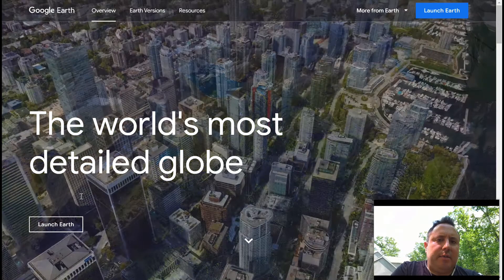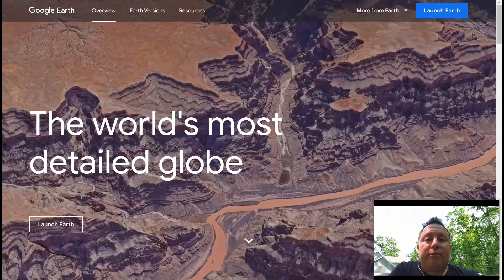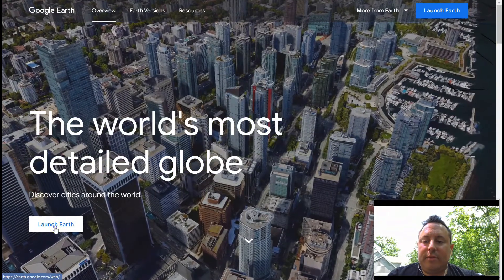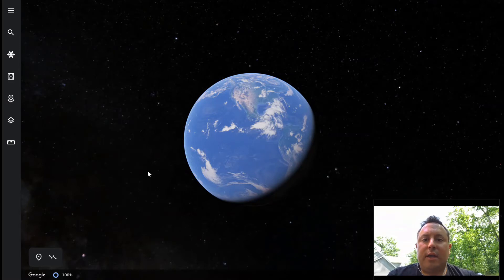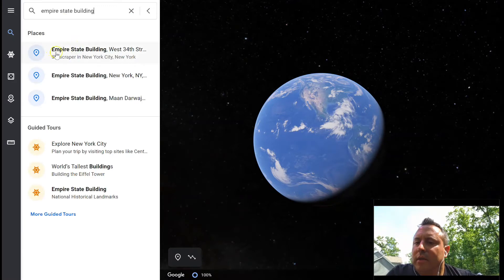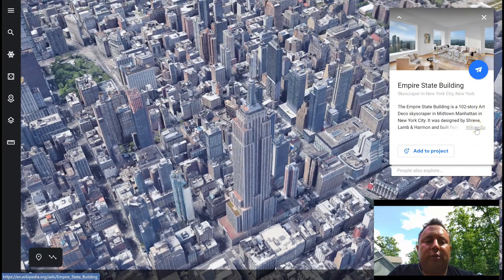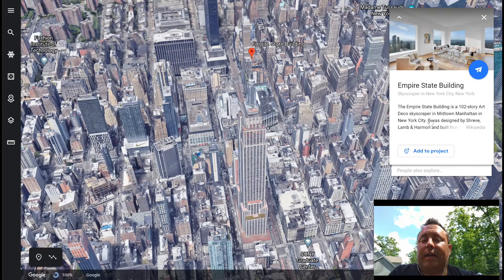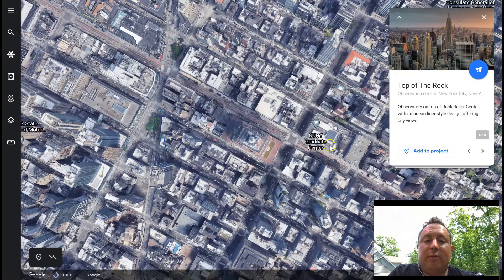Google Earth: Search and Knowledge Cards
Exploring search and knowledge cards